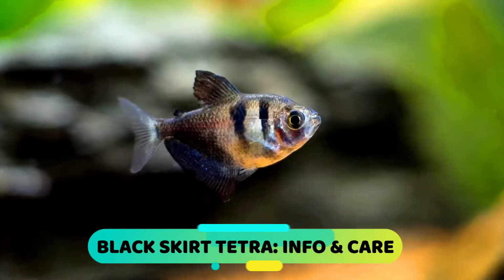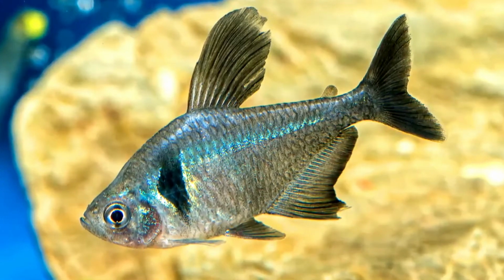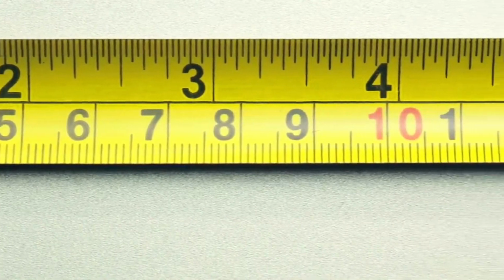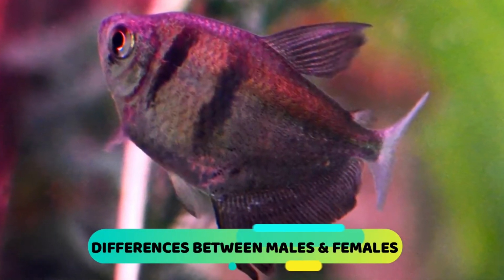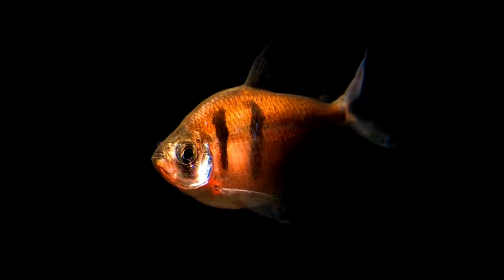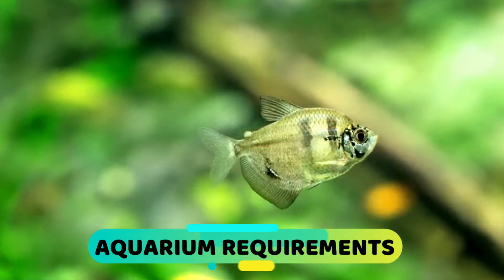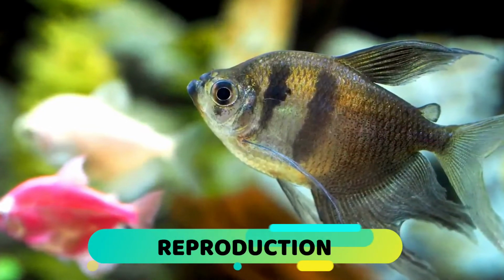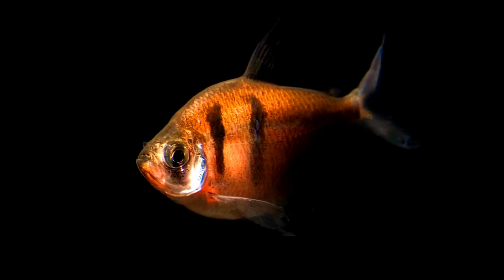Black Skirt Tetra Info And Care | All About The Black Tetra | What Is A Black Tetra?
In today's video, we will be discussing all about the Black Skirt Tetra! This adorable guy is a great fish for beginners or is a big fan of Black Tetras. We'll be sharing some Black Skirt Tetra info and care for new and existing owners!

🐟Recommended filter for Black Skirt Tetra tank

🐟Recommended food for the Black Skirt Tetra

🐟Recommended fish tank for the Black Skirt Tetra

00:00 - Intro
00:38 - Scientific Name
00:52 - Origin
01:36 - Habitat
02:01 - Physical Characteristics
02:36 - Color
03:41 - Differences Between Males & Females
04:01 - Behavior
04:47 - Common Diseases
05:26 - Feeding Black Tetra
06:00 - Aquarium Requirements
07:11 - Reproduction
08:14 - In Conclusion